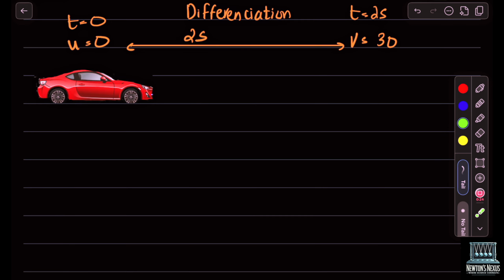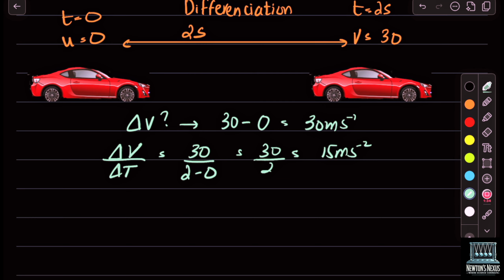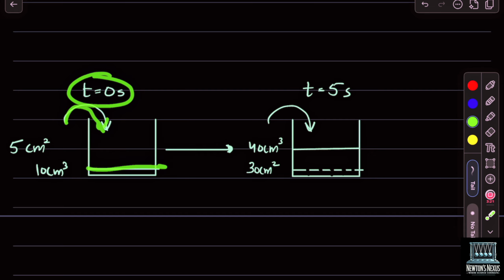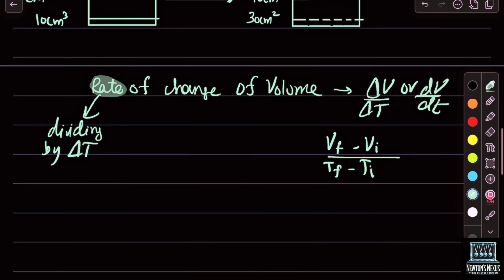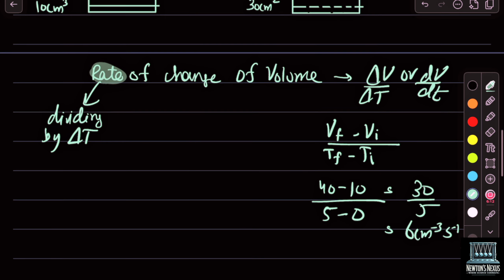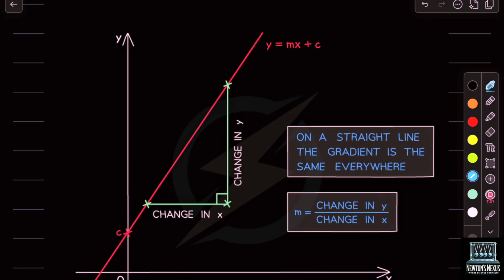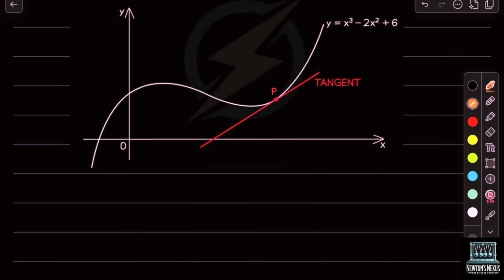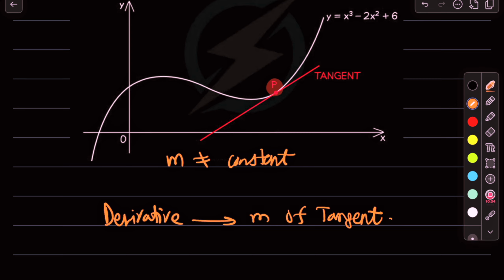What is a derivative? | Differentiation 1 | IGCSE Edexcel Further Maths| English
📘 IGCSE Edexcel Further Maths | Derivatives Explained with Real-Life Examples

In this video, we dive into the basics of derivatives—what they really mean and why they matter in maths and real life. Whether you’re just starting out with calculus or need a clearer understanding of the concept, this is the perfect place to begin.

🔍 What you’ll learn:
 • Understanding rate of change with real-life examples
 • How car speed relates to change in distance over time
 • How the changing volume of a filling beaker can be linked to surface area
 • Why “change divided by change” is the core idea behind differentiation

🚗💧 From moving cars to filling beakers, we’ll break down the concept of derivatives in the simplest and most intuitive way.

This is part of the Edexcel IGCSE Further Maths series, and perfect for students who want to build a strong conceptual foundation before jumping into formal rules and techniques.